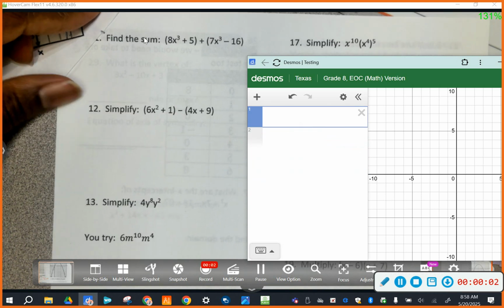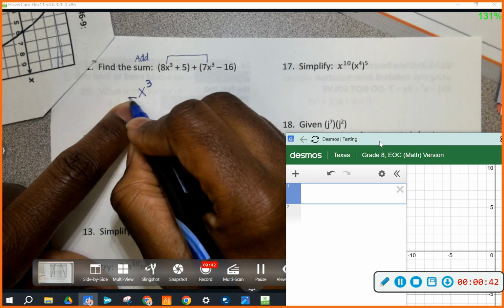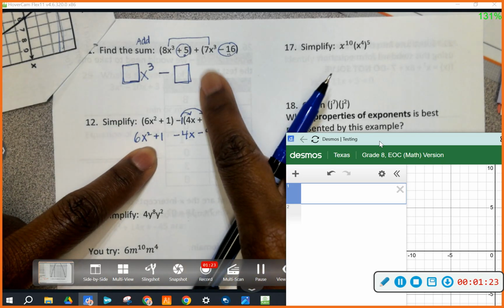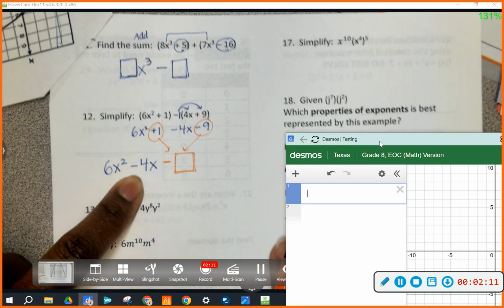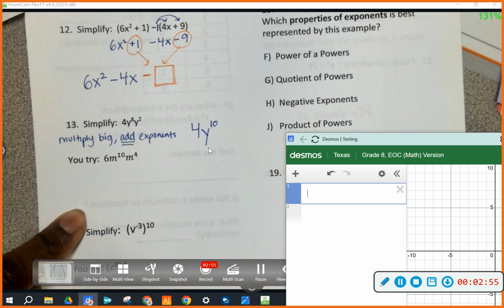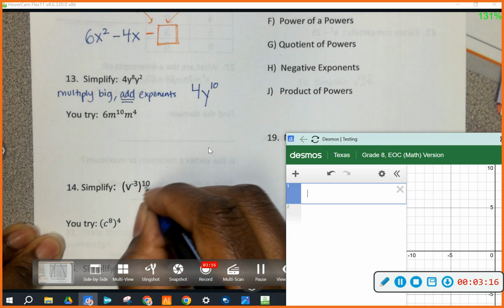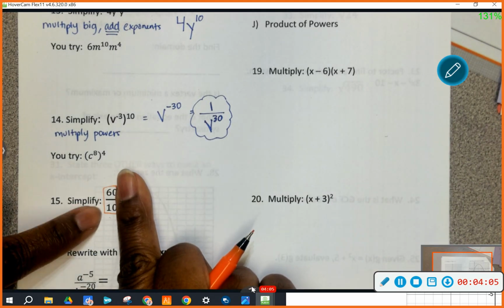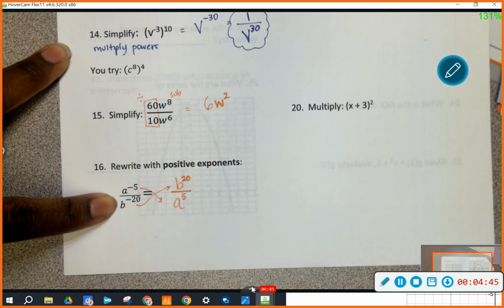algebra spring final exam review 11 - 16